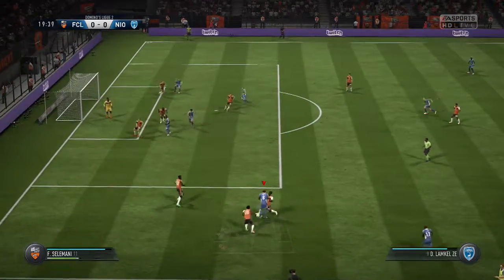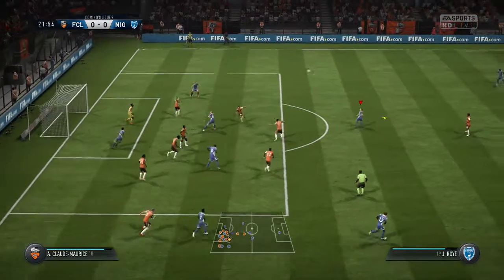Fifa 18 Chamois Niortais Career Mode #6 Is Bueno The Answer